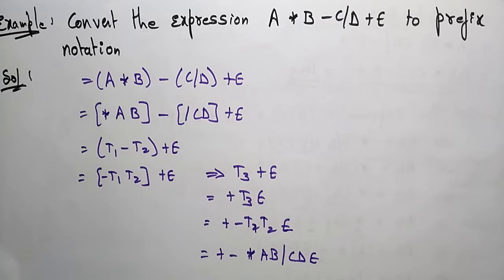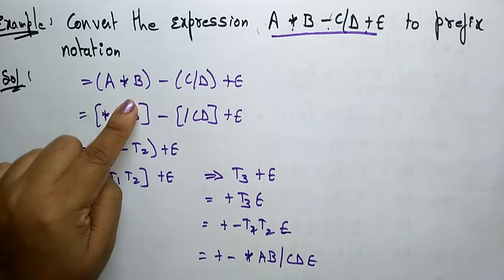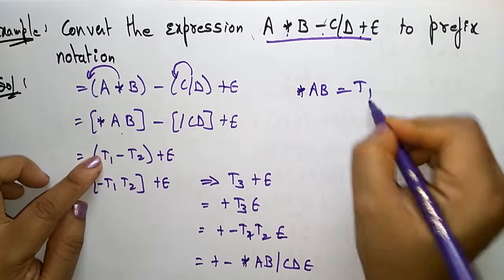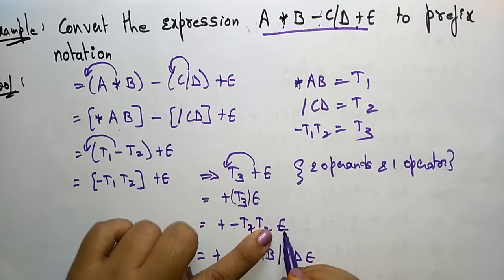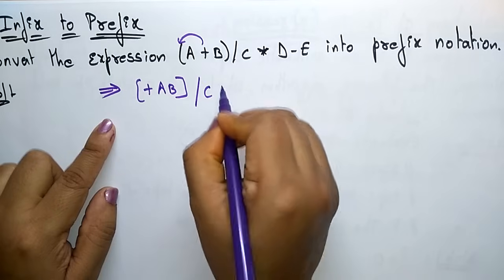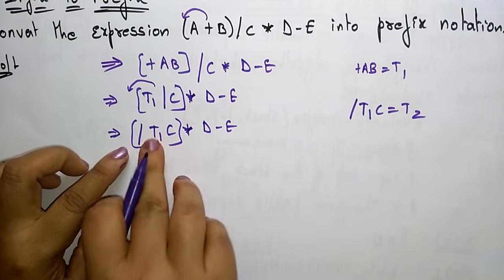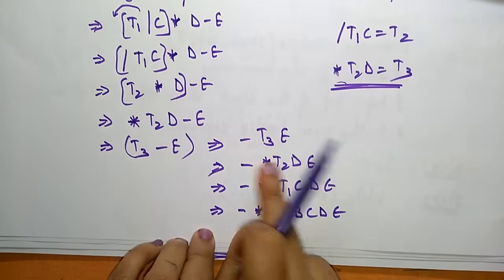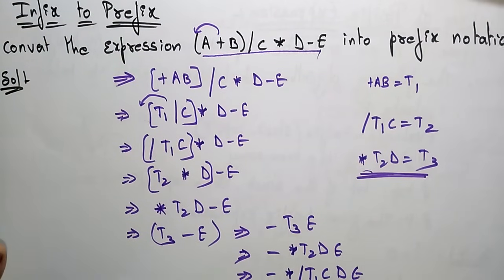Infix to Prefix conversion | Examples | DS | Data Structures | Lec-16 | Bhanu Priya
Example on Conversion of infix to prefix expression